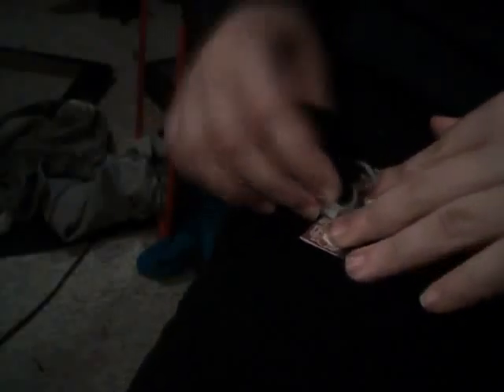How to Make A Hamester Cage!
Inspiration: kittzykk